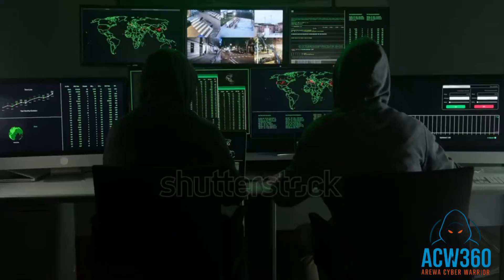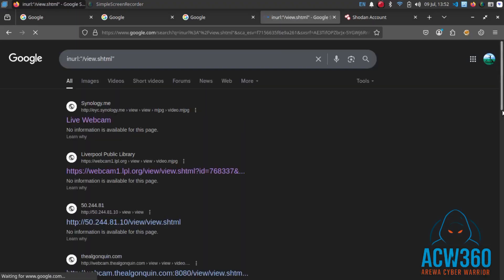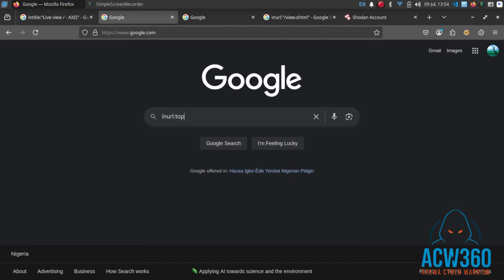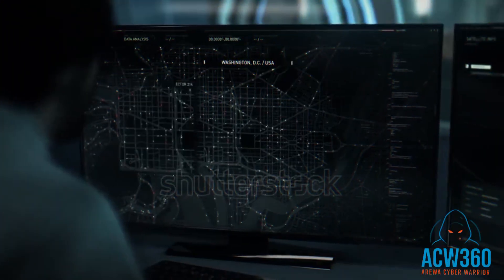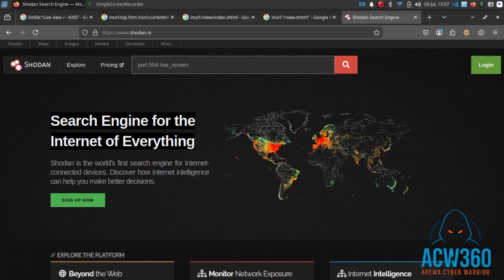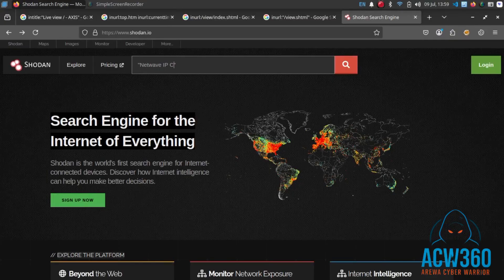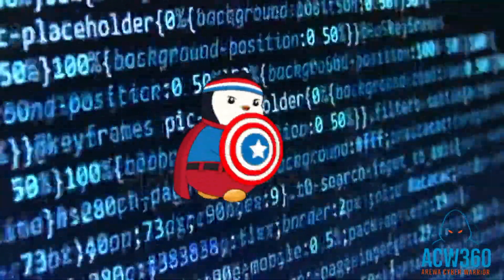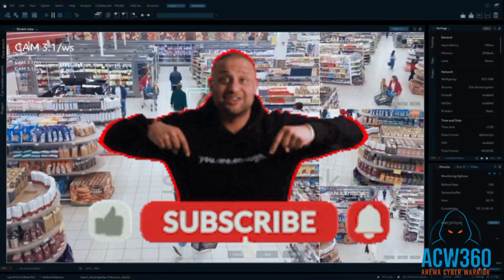How Hackers Hack CCTV Cameras in 2025 (Real Ethical Hacking Demo)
👁️ How Hackers Hack CCTV Cameras in 2025 (Ethical Hacking)

In this video, learn how hackers discover unsecured IP cameras using Google Dorking, Shodan, and default credentials. Watch a real demonstration on how exposed CCTV feeds are found online, and how to protect yourself!

✅ What you’ll learn:
- What is Google Dorking?
- How Shodan finds security cameras
- How hackers guess weak passwords
- How to secure your home or business camera